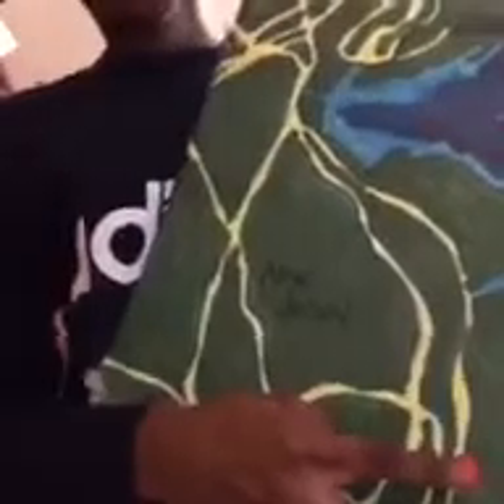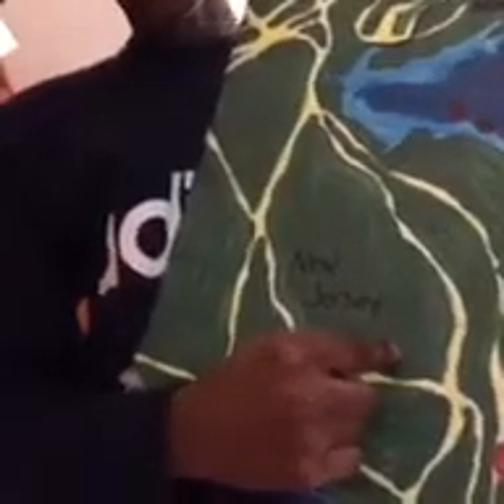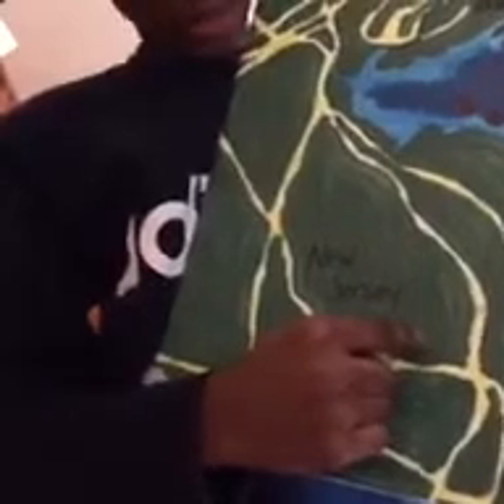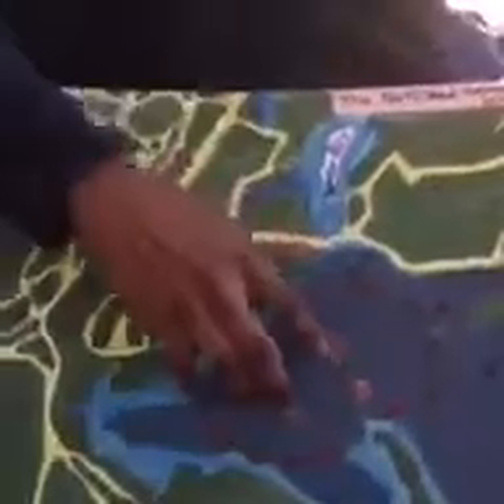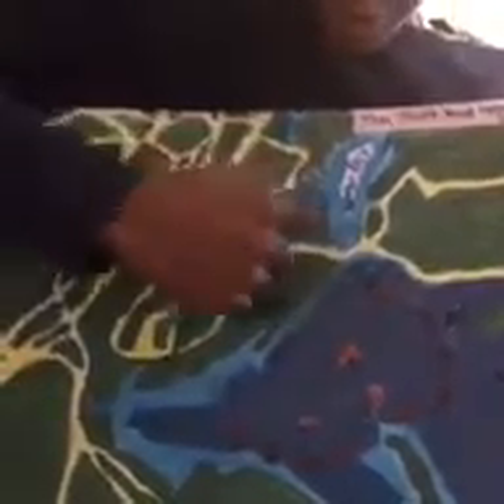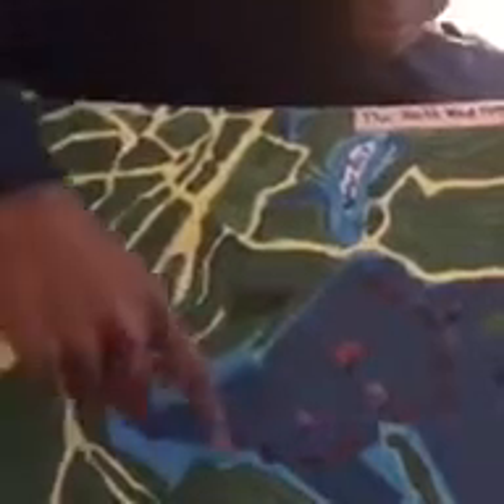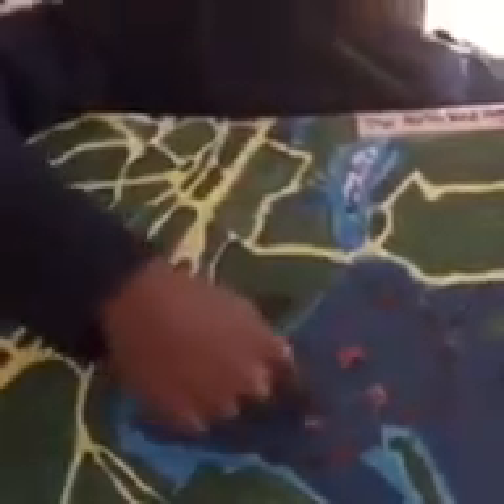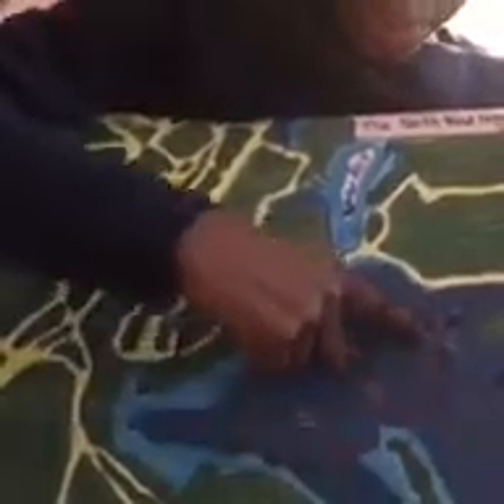Plastic Cleaning Drone